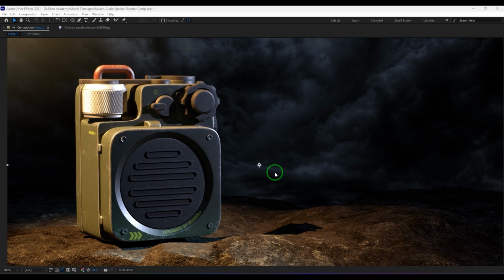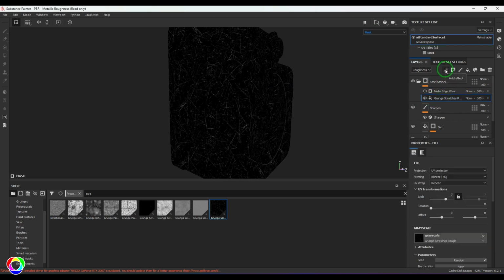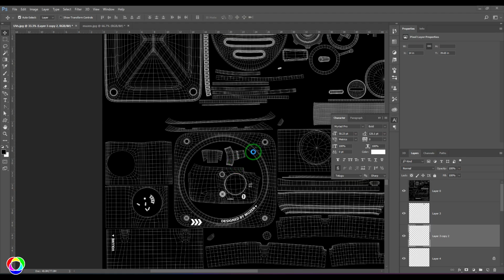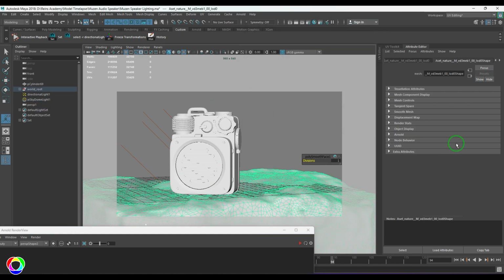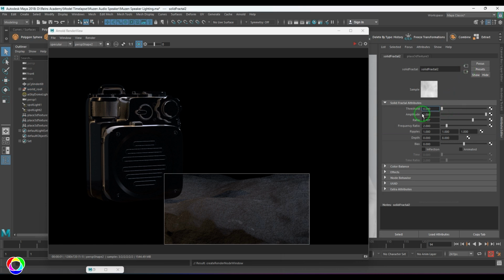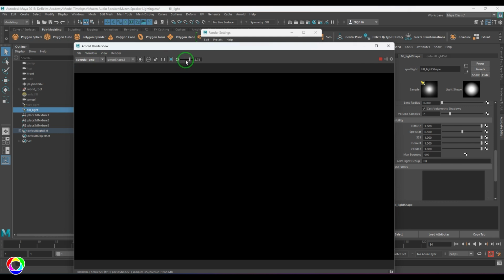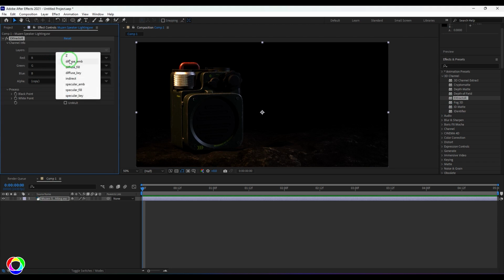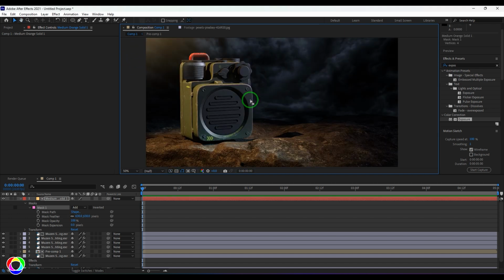Create Realistic Prop in Few simple steps - Maya | Arnold | After effects | Substance Painter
Maya Tutorial for beginners 2023, create a realsitic 3D prop hard surface model using simple modeling tools and useful tips and tricks and paint amazing textures using 3d texturing software called Substance painter, Light the scene using amazing lighting tutorial for setting up studio light setup and product light setup and render the passes using AOV in Arnold and do 3D layer compositing in Adobe After effects.

Hey, vishalrein reinsacademy here! 🎨 In this tutorial, I'll take you through the process of creating a stunning Bluetooth speaker 3D model. From texture painting in Substance Painter to lighting and rendering passes in Arnold Maya, and finally, compositing it all together in After Effects. Let's dive in!

🖌️ Texture Painting in Substance Painter
Discover the secrets behind creating realistic textures for your Bluetooth speaker model using Substance Painter. Learn techniques for adding details, creating material variations, and achieving that perfect finish.

💡 Lighting and Rendering in Arnold Maya
Unlock the power of Arnold in Maya to illuminate your 3D model. Explore different lighting setups, understand the importance of render passes, and master the art of creating visually captivating renders.

🎥 3D Layer Compositing in After Effects
Bring your 3D model to life by compositing different layers in After Effects. Learn how to seamlessly integrate your Arnold Maya renders with texture maps from Substance Painter and add that extra flair to make your Bluetooth speaker stand out.

🚀 Ready to Boost Your 3D, Skills?
Whether you're a seasoned 3D artist or just starting out, this tutorial has something for everyone. Elevate your texturing, lighting, rendering, and compositing game as we create a stunning Bluetooth speaker model together.